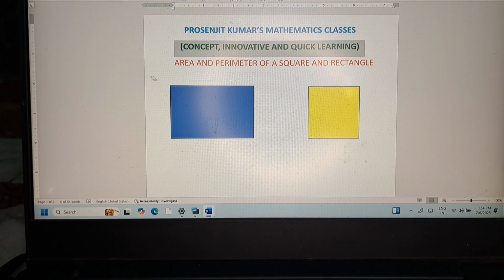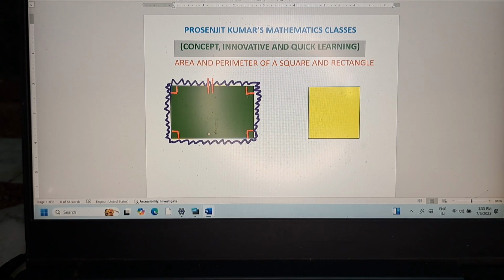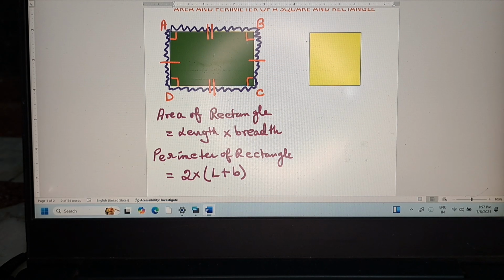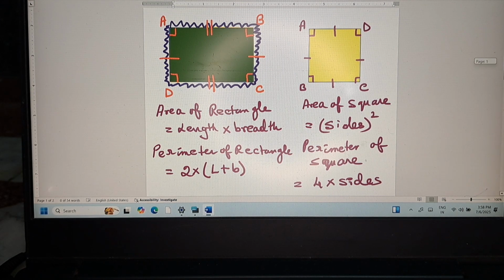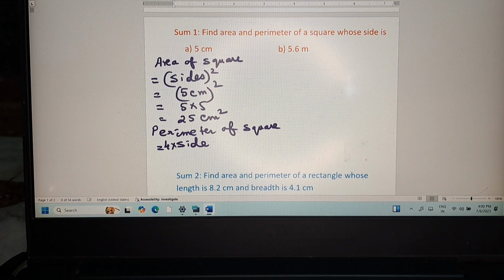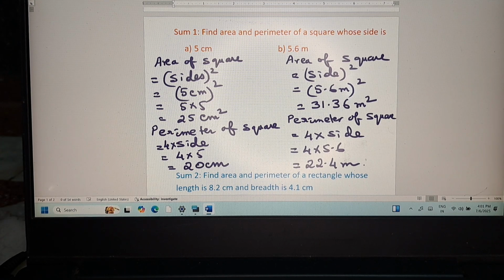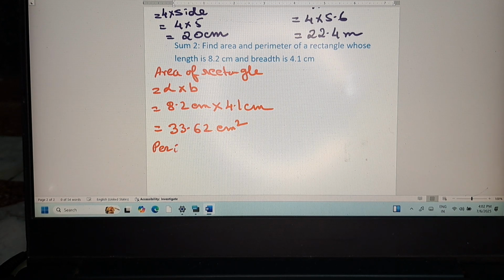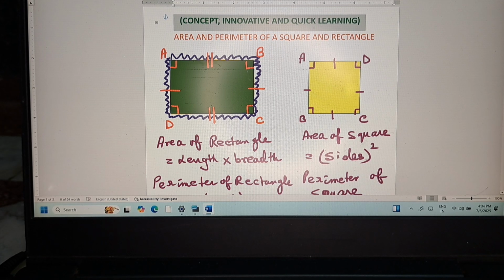TOPIC: AREA AND PERIMETER OF A SQUARE AND RECTANGLE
AREA AND PERIMETER OF A SQUARE AND RECTANGLE video Area and perimeter education mathematics PROSENJIT KUMAR'S MATHEMATICS